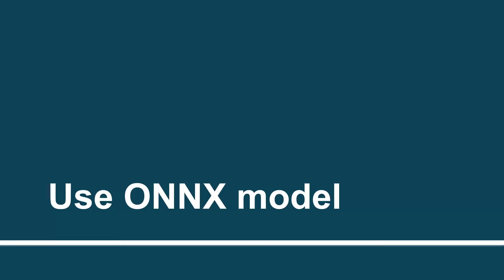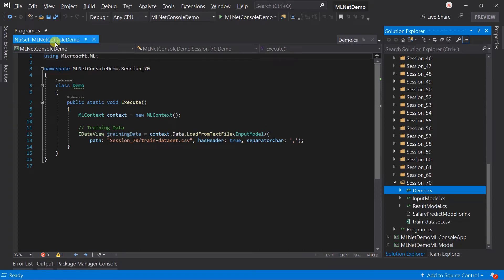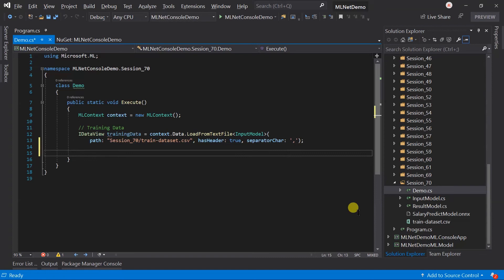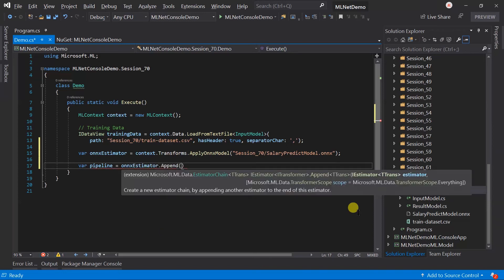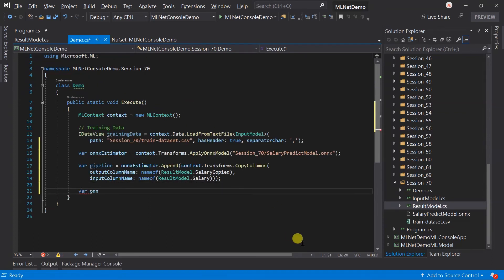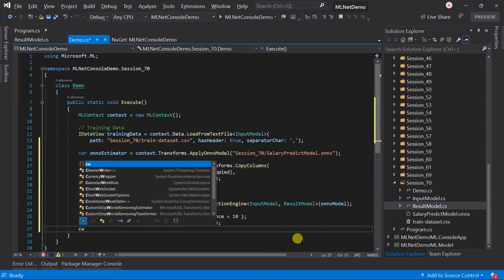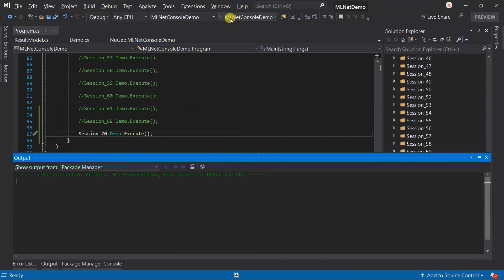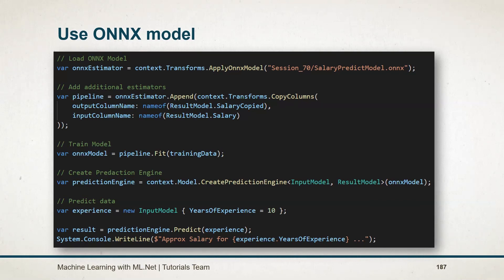Use ONNX model | Part - 70 | Machine Learning with ML.Net for Absolute Beginners